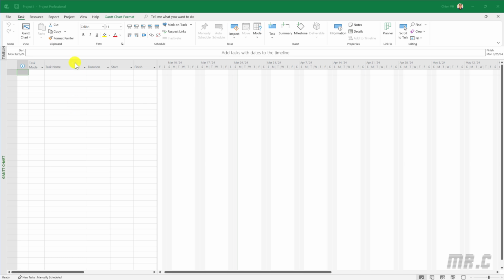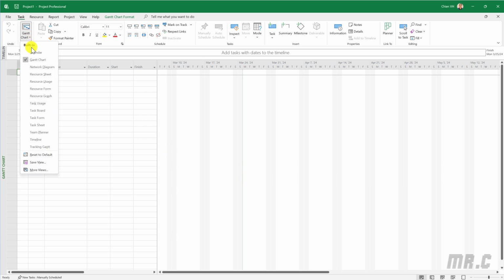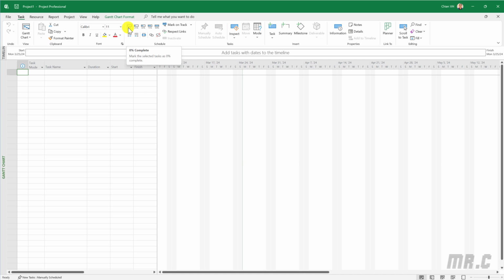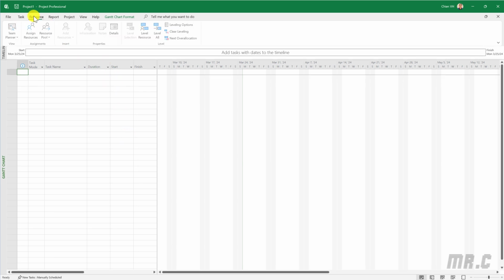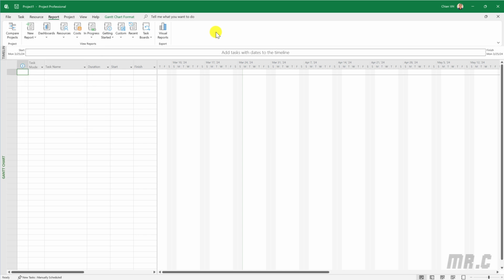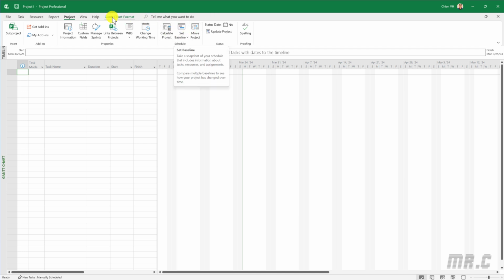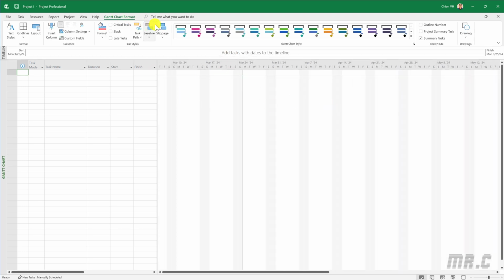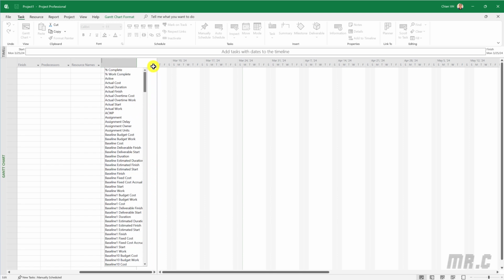#01: Microsoft Project Introduction & Overview | Microsoft Project Practical Course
Microsoft Project Practical Course.
Convert tasks from Estimate file to MS Project Plan.
Prepare Project Scope and Estimate.
Common Settings for Microsoft Project Before Starting.
Top Microsoft Project Courses Online.
Microsoft Project Online Training Courses.
Microsoft Project Beginner to Advanced Training.
MS Project Professional Beginner to Expert.
The most detailed and free Microsoft Project course on Youtube.
Plan your project for free and in the most detail with Microsoft Project 2019.
Free Microsoft Project Professional course from basic to advanced.
Overview of MS Project 2016/2019.
Instructions for using Microsoft Project for project management.
Instructions for project management planning using Microsoft Project.
Project management instructions using Microsoft Project.
Instructions for using Microsoft Project software.
Instructions for Printing Microsoft Project?
Change the default working time to 8h in MS Project.
Change working time from 8am to other hours in Microsoft Project 2013/2016/2019.
Work with Leads & Lags in Microsoft Project 2013/2016/2019.
PMP Leads and Lags.
Remove holidays from the Microsoft Project 2013/2016/2019 project plan.
Timeline in Microsoft Project 2013/2016/2019.
Work with Timeline in Microsoft Project 2013/2016/2019.
How to create a Timeline in Microsoft Project 2013/2016/2019.
First planning using Microsoft Project 2013/2016/2019.
Overview & configuration basic steps before starting the project.
Overview & Initial Basic Configuration of Microsoft Project 2013/2016/2019.